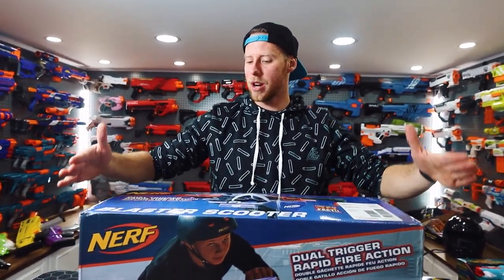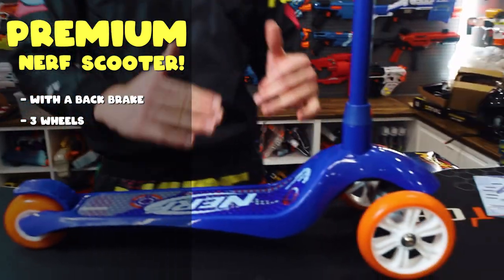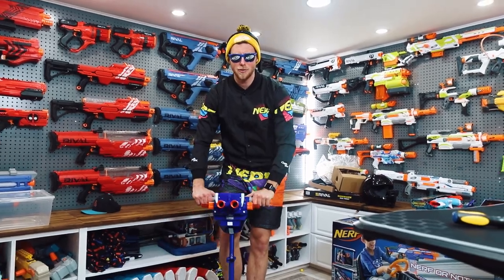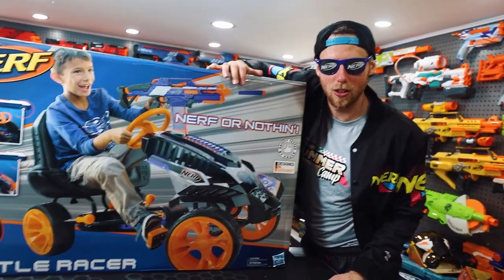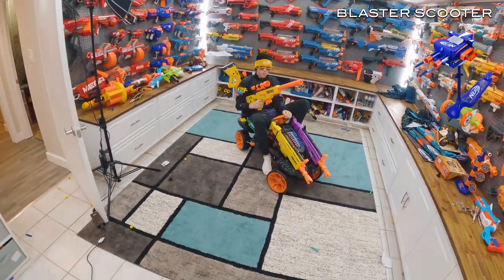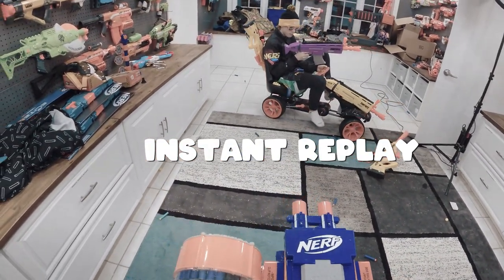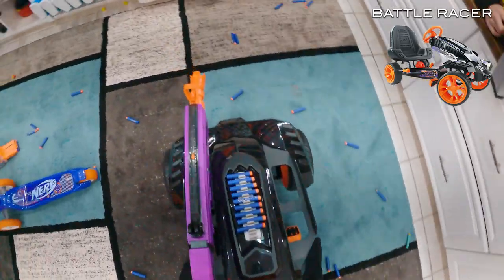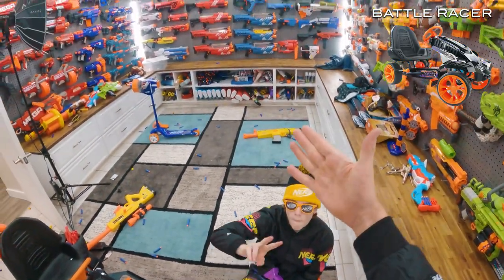NERF SCOOTER VS BATTLE RACER!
Aaron and Mitch open up and test the Nerf Scooter and the GoKart Battle Racer! It leads to an all out Nerf War!